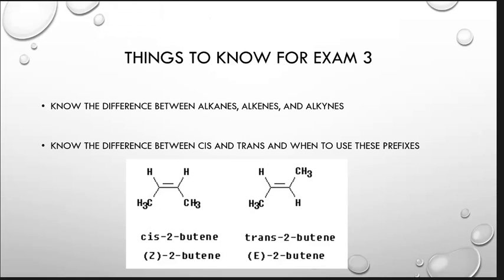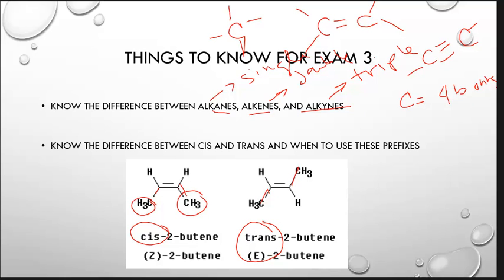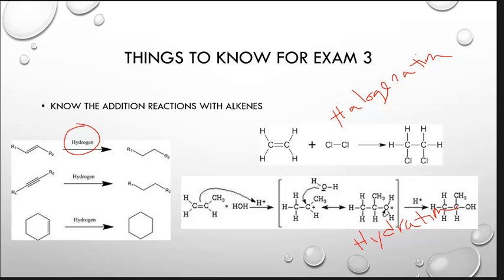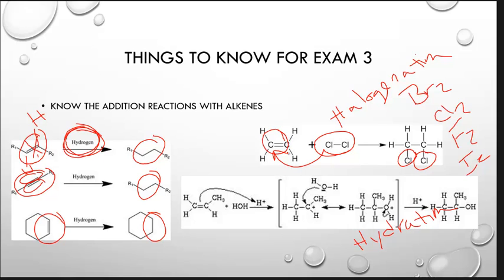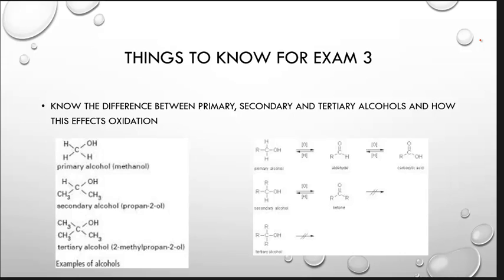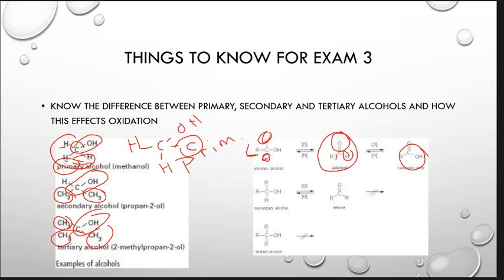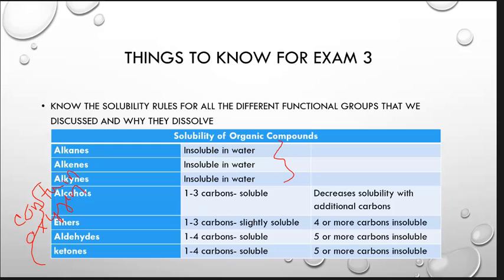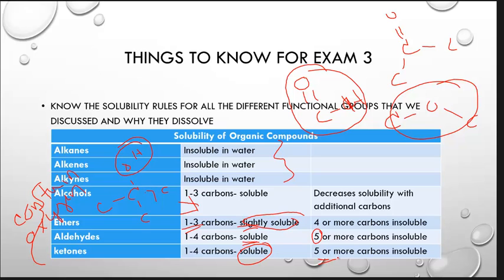chm 119 exam 3 review part 2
This is the chm 119 exam 3 review part 2 for PNC.